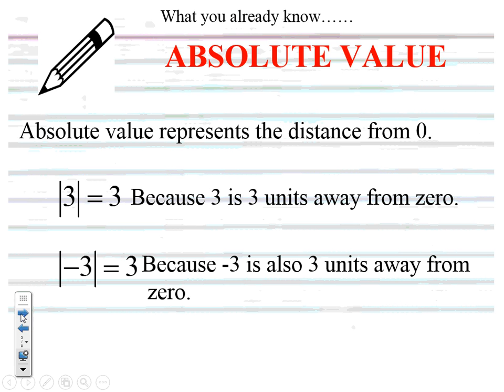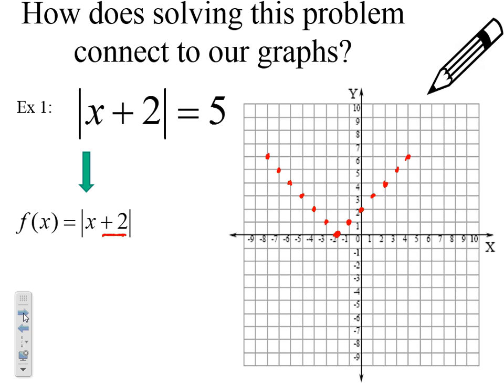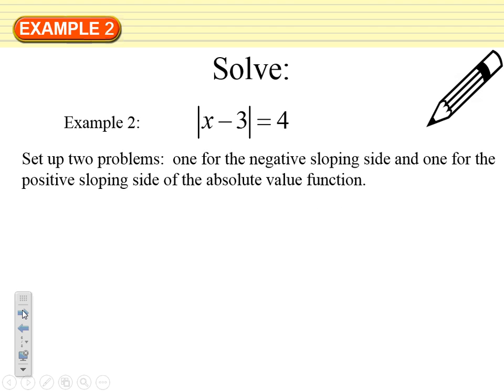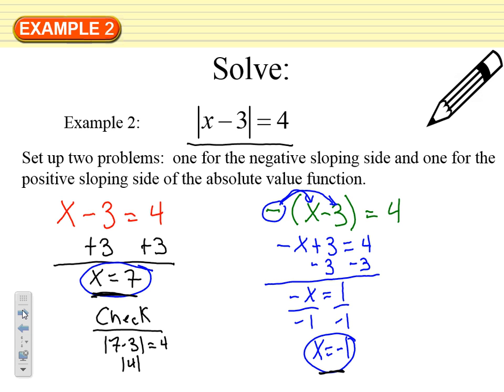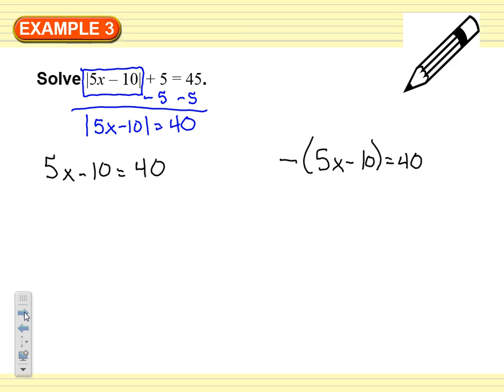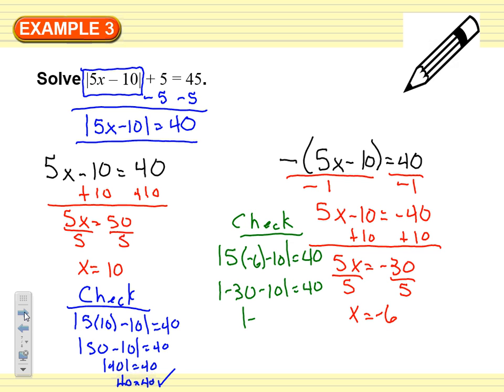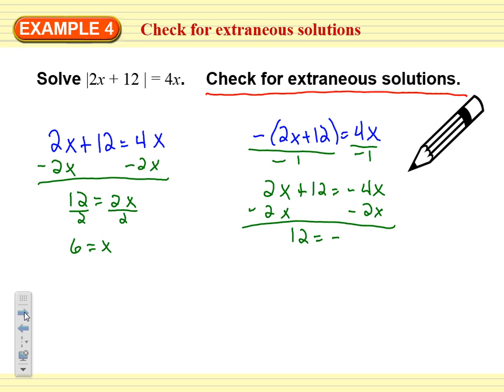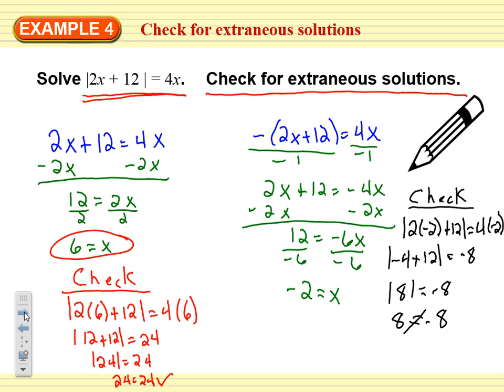Absolute Value Equations with graphic connection